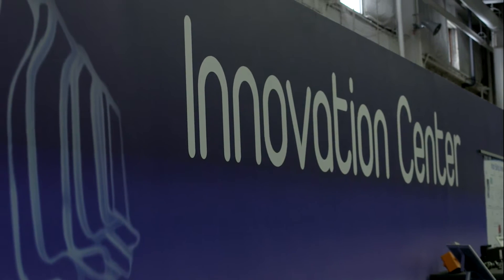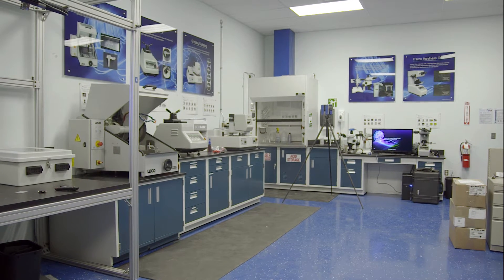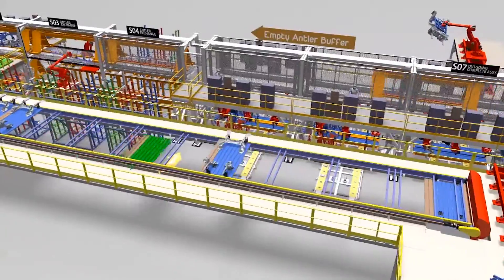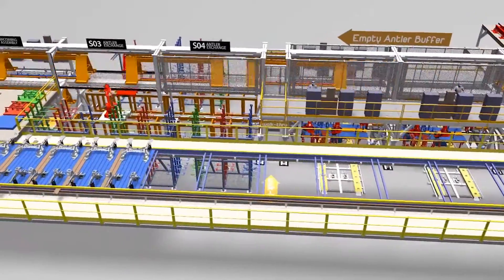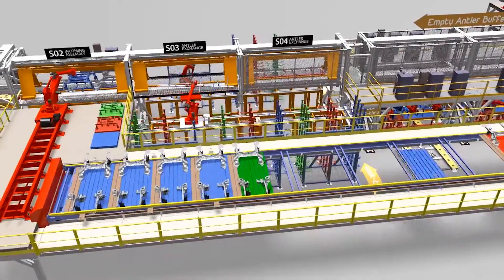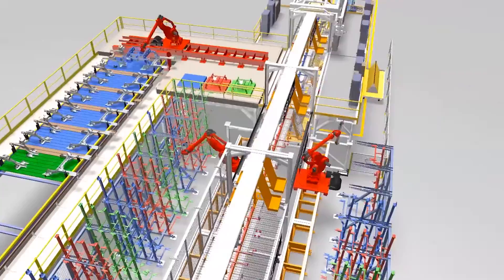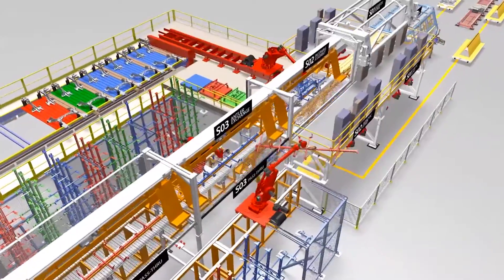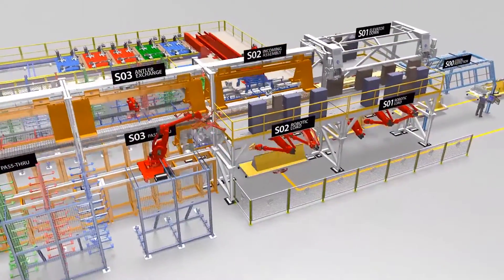Automotive Lightweighting: Comau Customer Story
Martin Kinsella, Director of Advanced Materials & Process Technology of Comau, confirms the accelerating lightweighting trend from the perspective of Comau, a large automation company that frequently works at the assembly